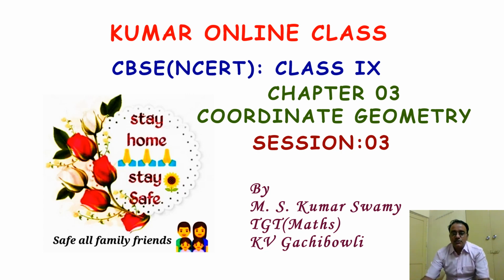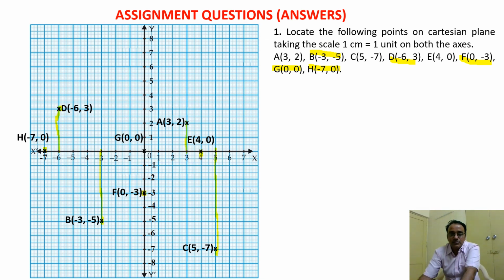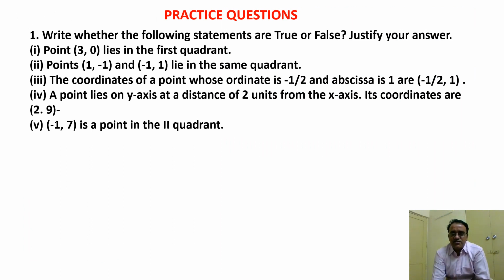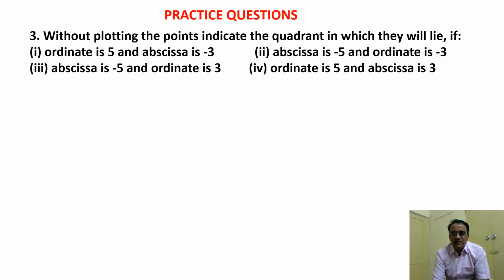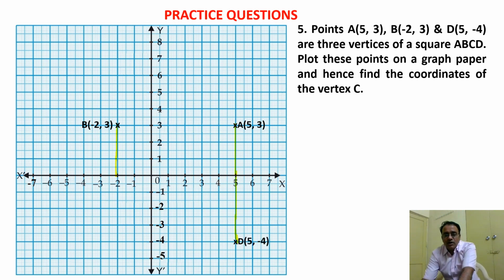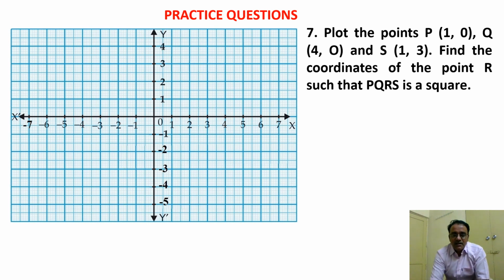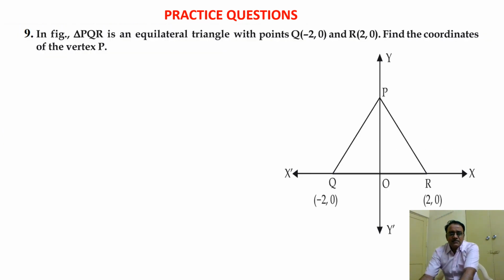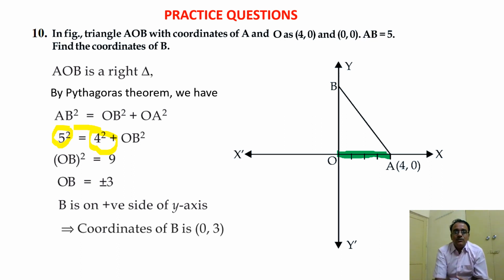CBSE(NCERT) Class IX Chapter 03 Coordinate Geometry Session 03(Last Session)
Answers of Assignment Questions of Session 02
Practice Questions.

COVID19 can't stop e-learning. Please find herewith the links of my Maths and Science study materials prepared by me for Class IX as per latest pattern including MCQs and objective questions
CLASS IX